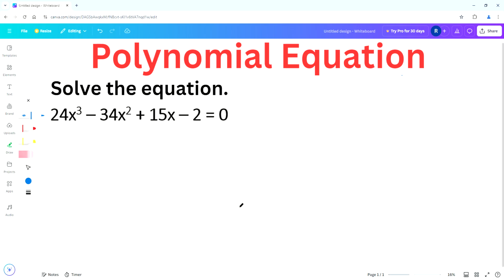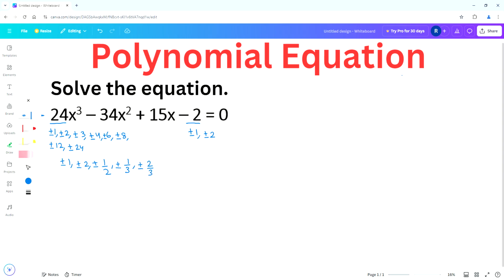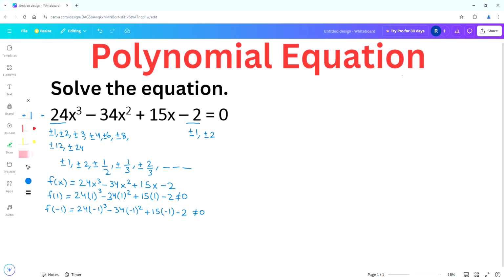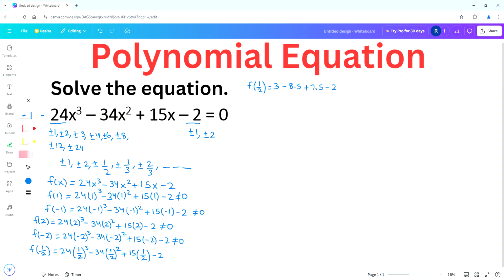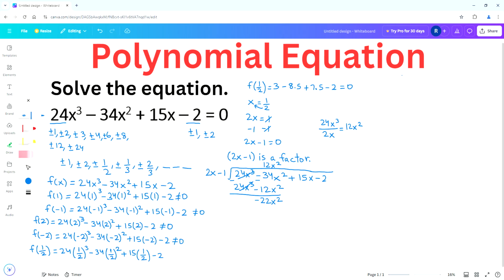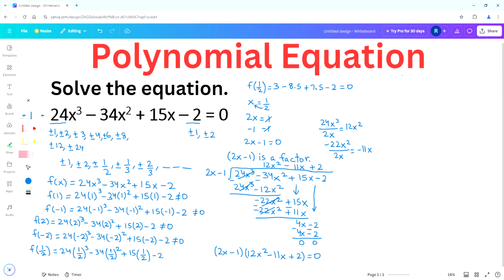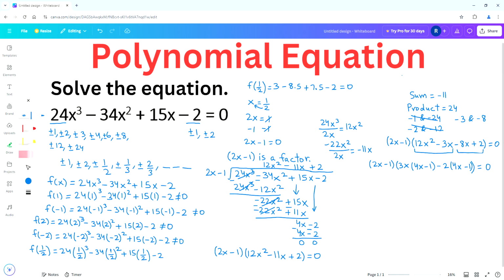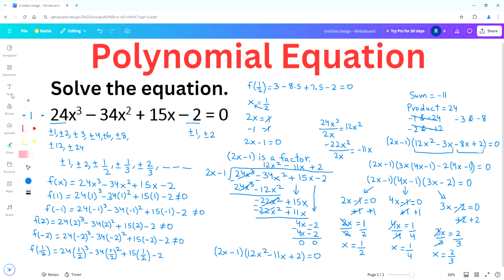Solving POLYNOMIAL Equation 24x^3 - 34x^2 + 15x - 2 = 0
In this video, I share with you steps for using concepts of polynomial long division, polynomial factoring methods (rational roots theorem and complex trinomial factoring using decomposition method) to solve the problem. Solve the equation.